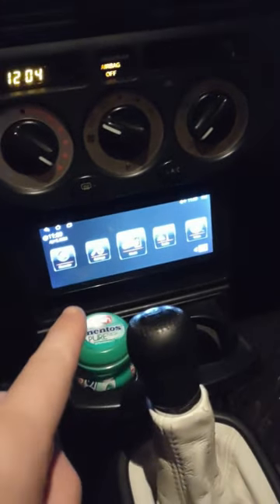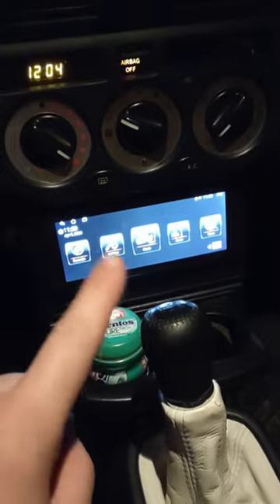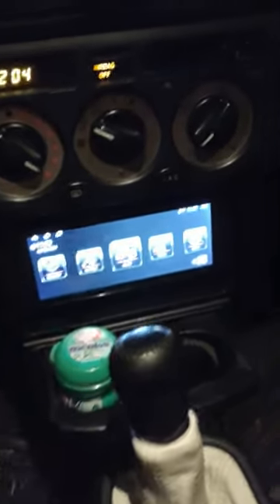MR2 traffic light camera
I'm 6'4" and its difficult to see the overhead traffic signals while driving my 2002 Toyota MR2 with the top up. I mounted a backup camera to the block off plate that covers the passenger side sun visor mount location.